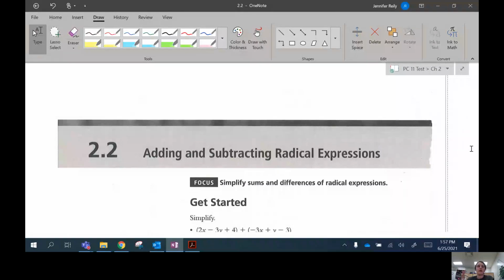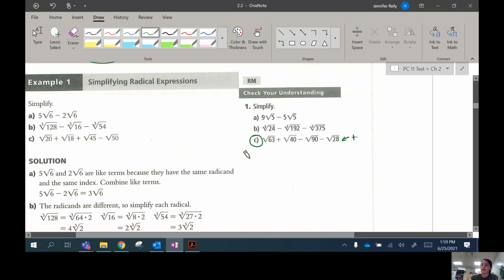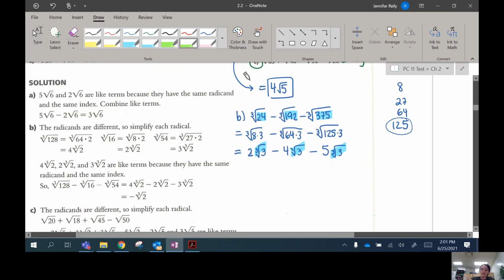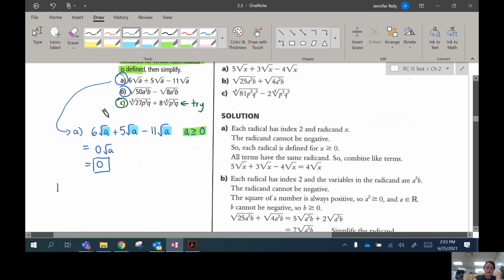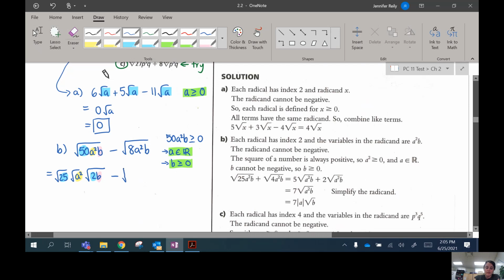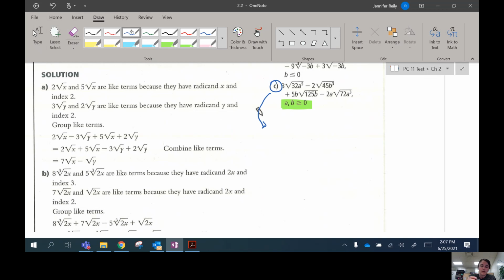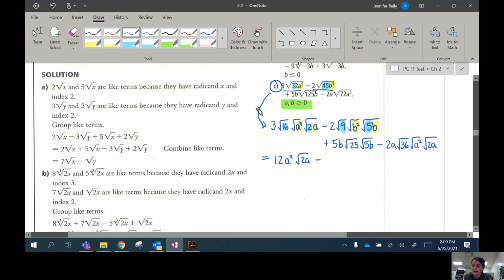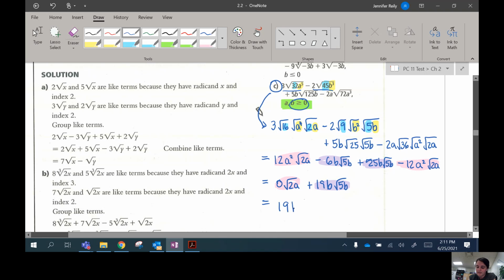Pre-Calculus 11 - Lesson 2.2 - Adding and Subtracting Radical Expressions